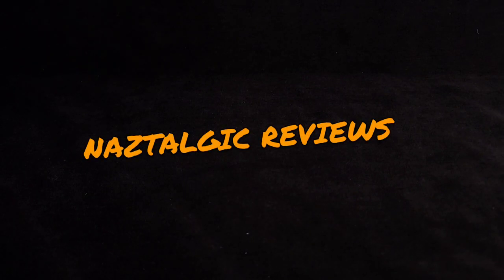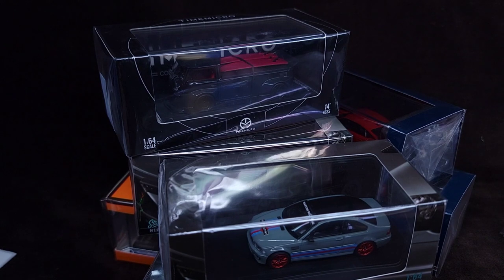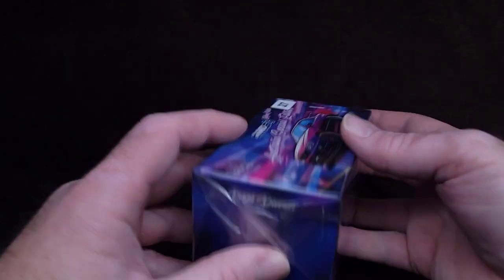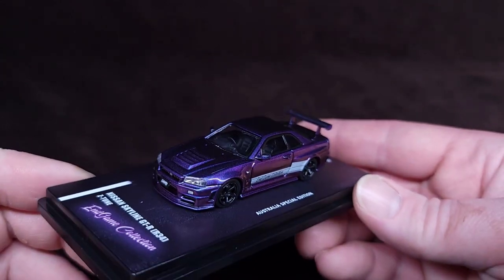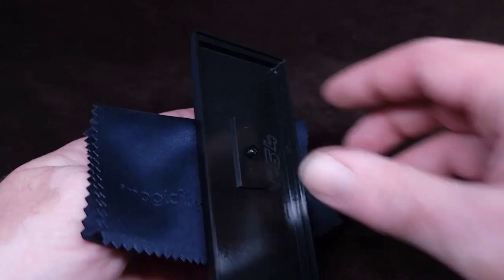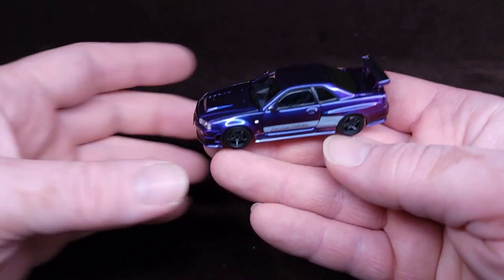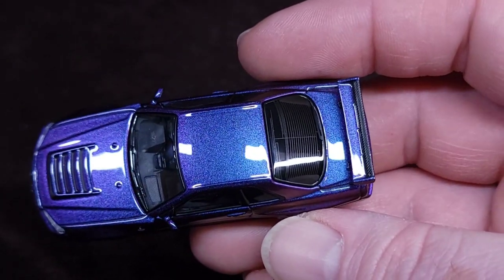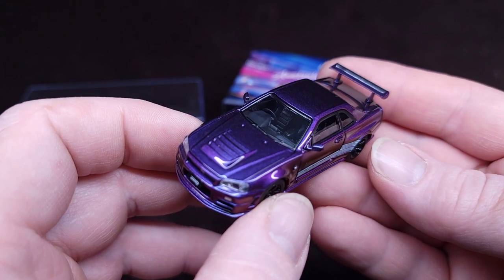Nissan Skyline R34 End Game Collection Z-Tune AUSTRALIA SPECIAL EDITION Shift paint INNO64